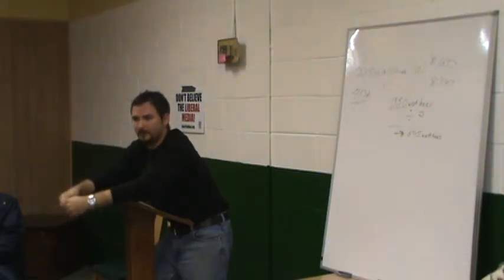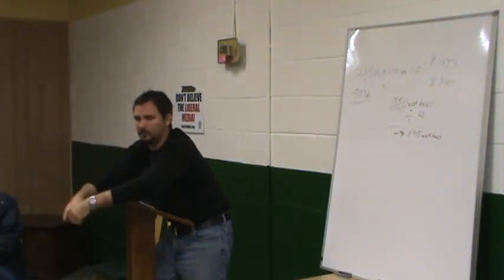Part 3 of the 9/12 meeting solar class with Travis .mpg